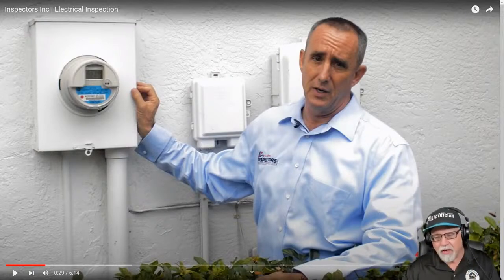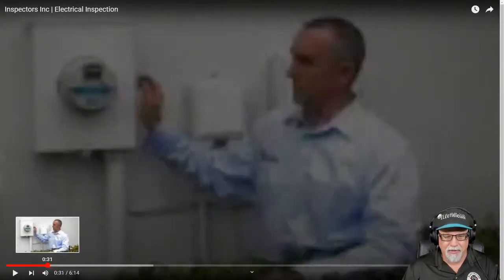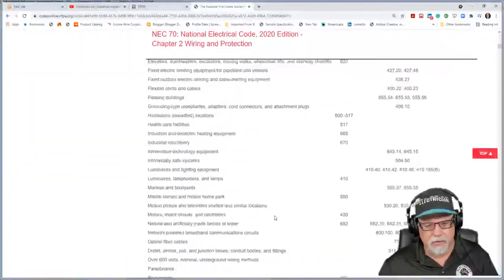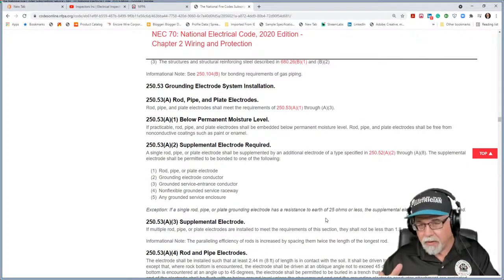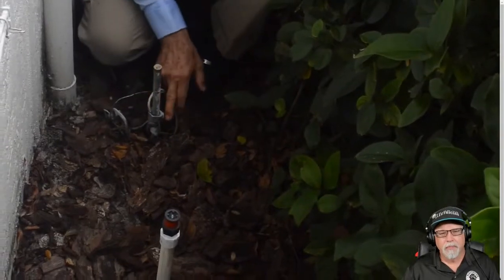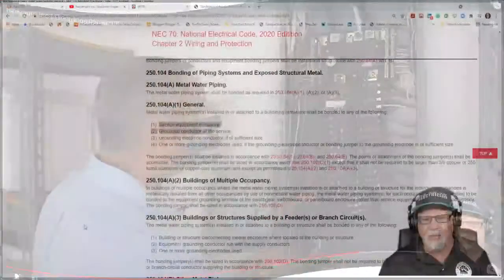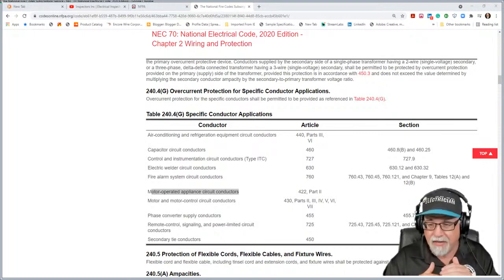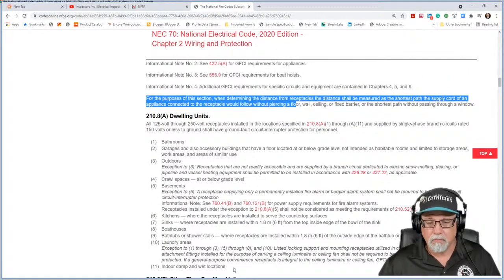Electrical Blunders | Electrical Inspector Blunders (REPLAY)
Join Paul Abernathy, a Certified Master Electrical Code Professional® as he provides commentary on a publically available video where the information is incorrect and misleading. Paul will review the video under the 2020 National Electrical Code and provide valuable commentary.

If you are looking to increase your knowledge of the National Electrical Code then check out our Fast Trax® NEC Learning System and watch out demo videos to see how our system works.